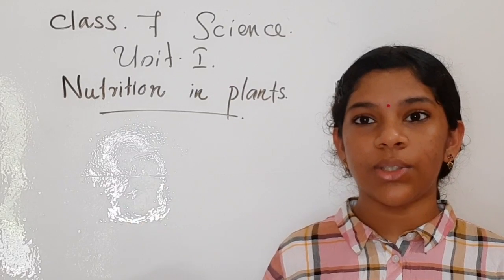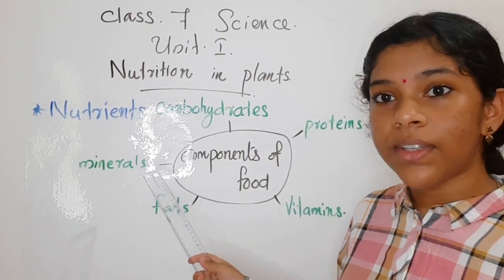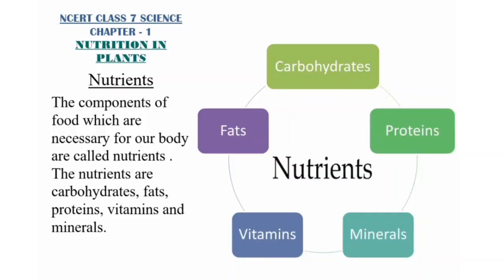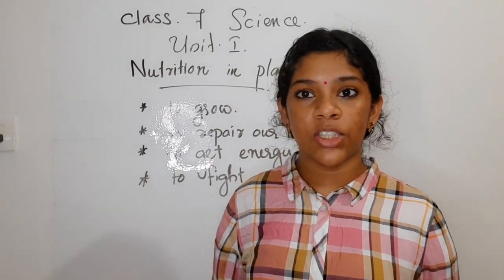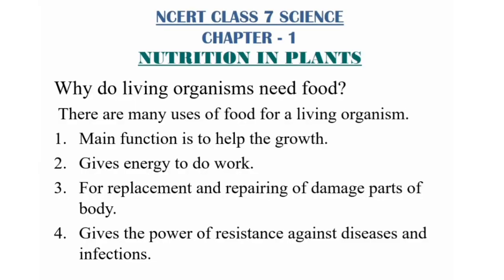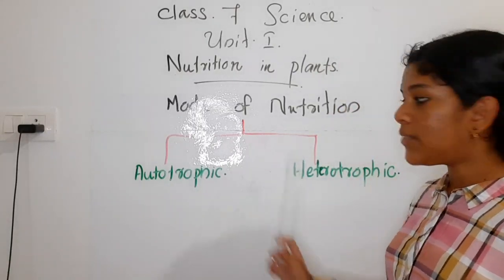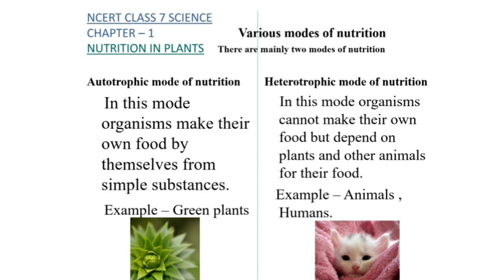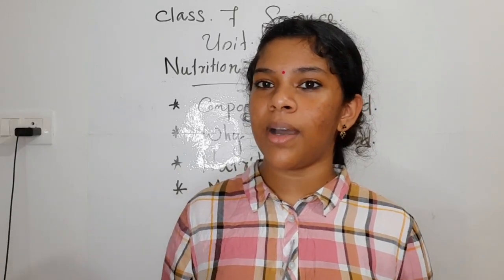NCERT SCIENCE Class 7 Chapter 1 - Nutrition in plants Part 1